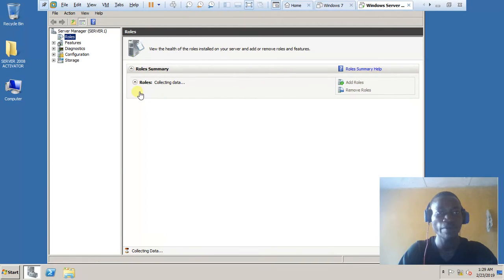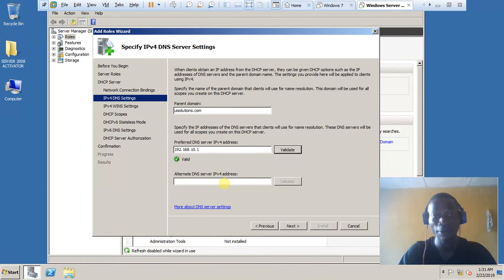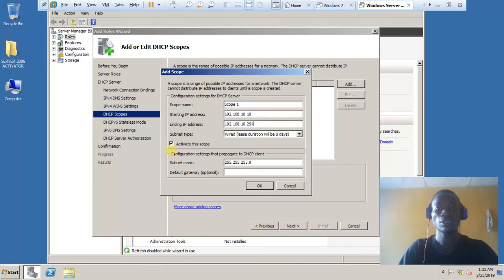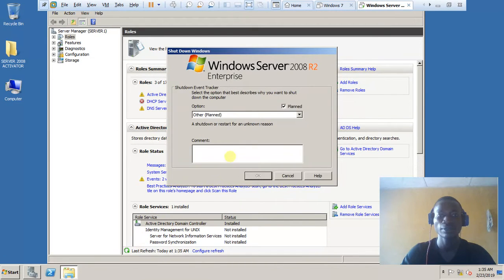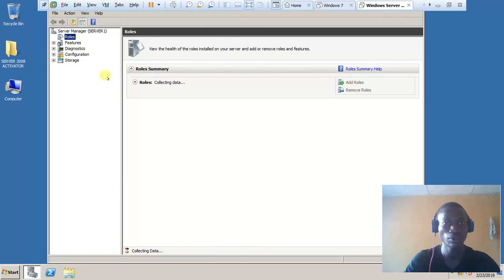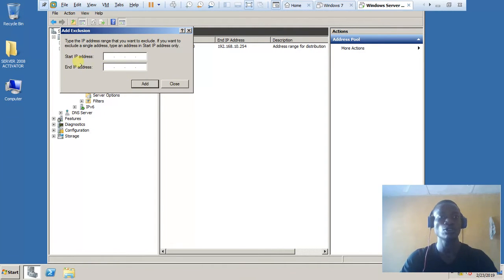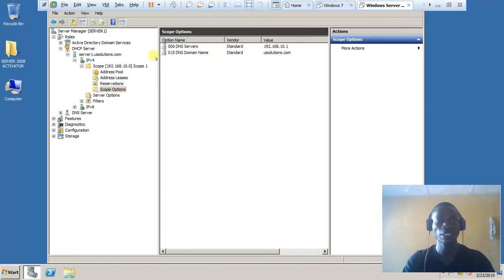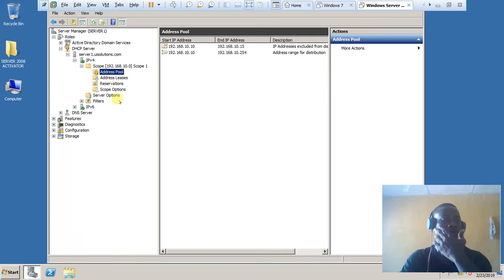HOW TO INSTALL DHCP AND CONFIGURE IT